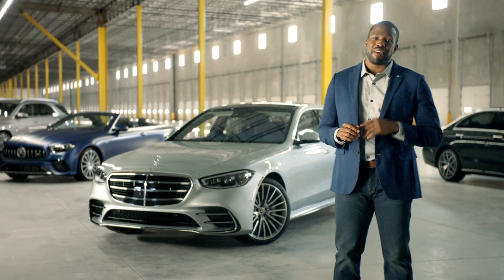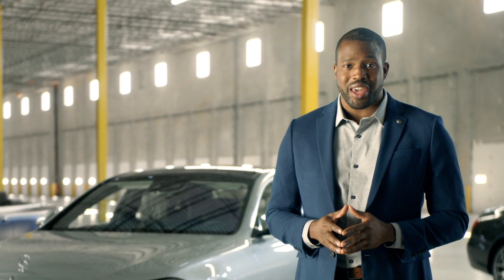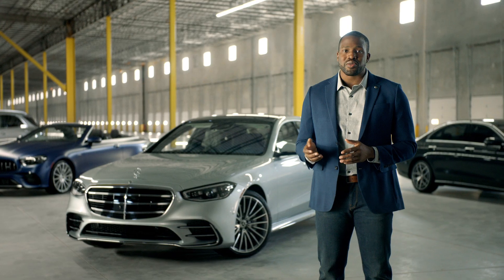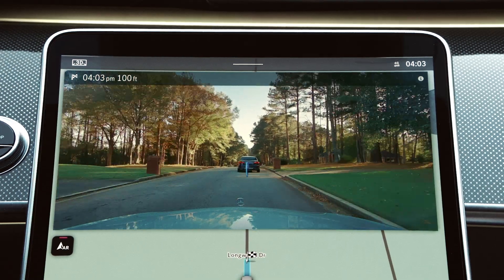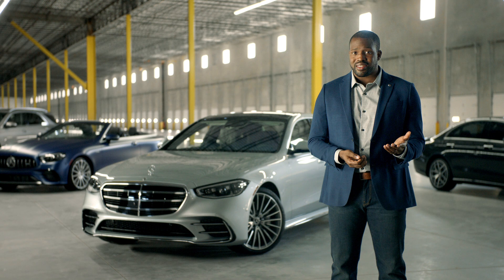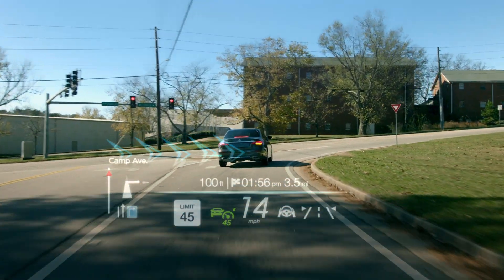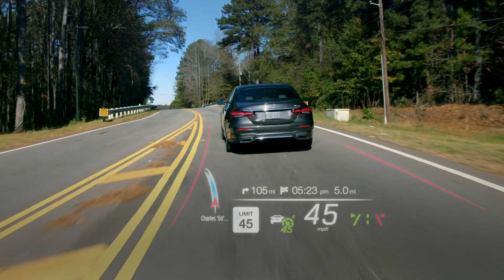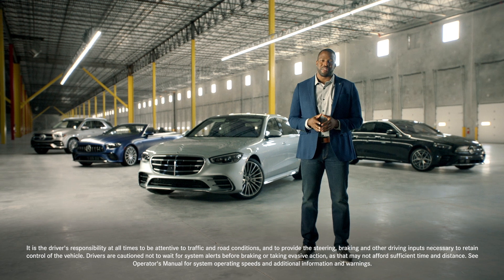How To: Augmented Reality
The latest Augmented Reality technology from Mercedes-Benz will overlay important information, graphics and audio cues to help you find your way. Learn how to use the Augmented Reality system in this how to video.